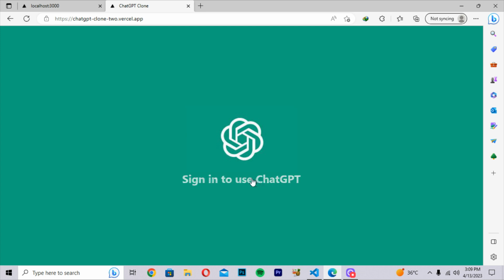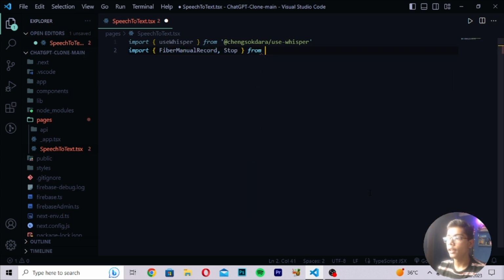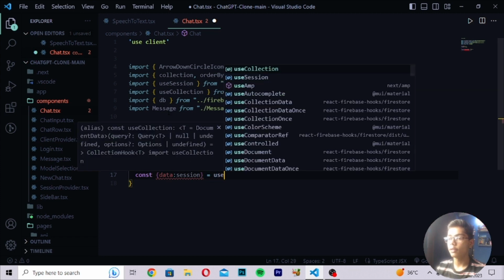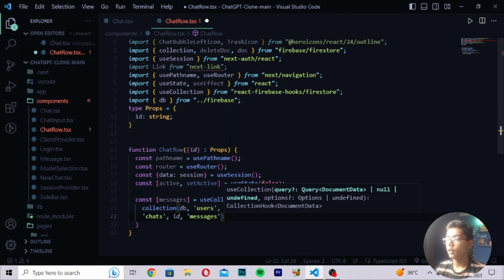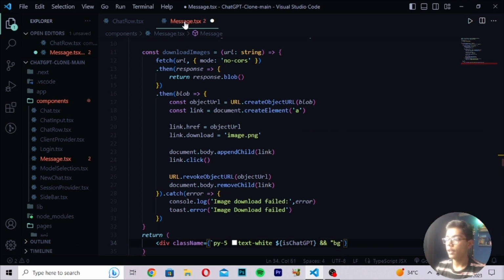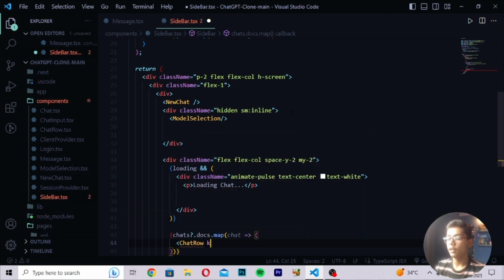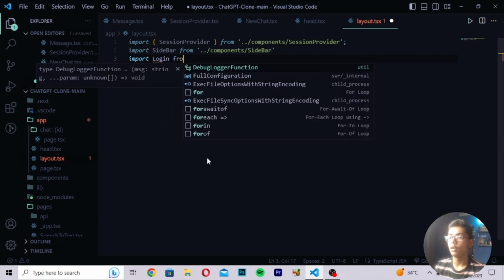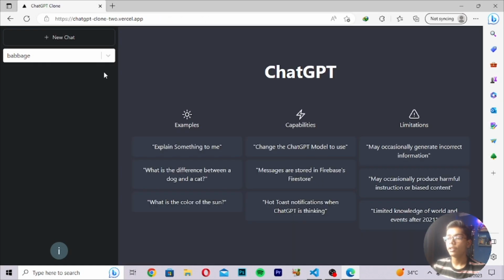🔴 Let’s build ChatGPT Messenger 3.0 with REACT.JS! (Next.js 13, Firebase, Tailwind CSS, TypeScript)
This video is about 🔴 Let’s build ChatGPT Messenger 3.0 with REACT.JS! (Next.js 13, Firebase, Tailwind CSS, TypeScript)

Suggested Courses:
❤️ Complete Clones